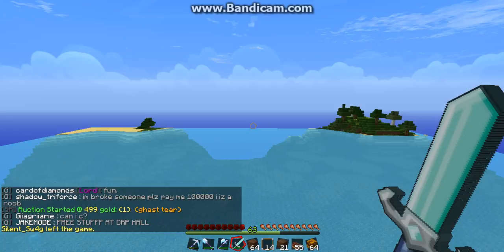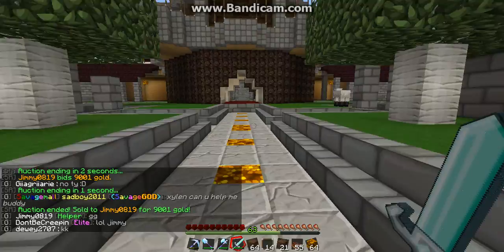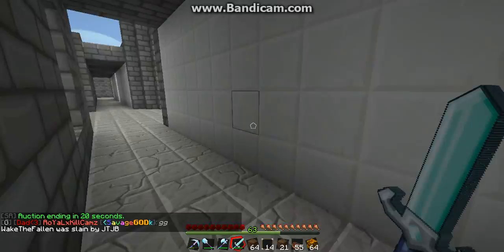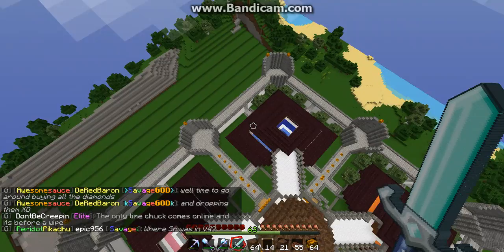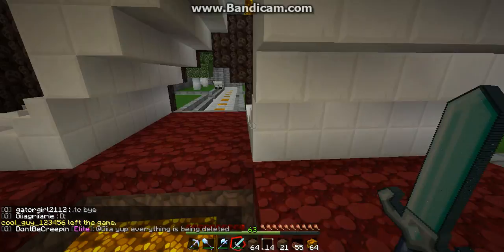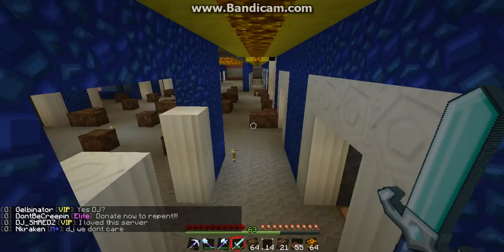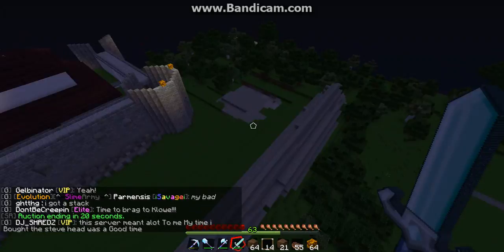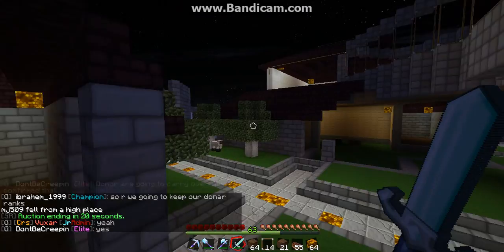Minecraft_Savage_Realms_Main_LP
A view and description of my Lord Plot on SR Main.